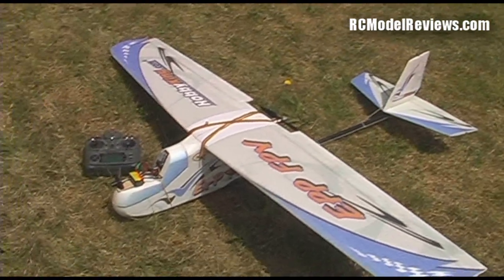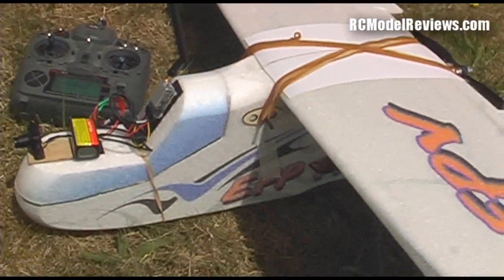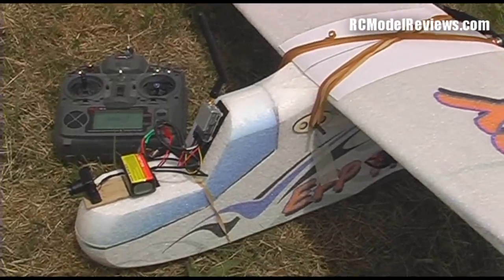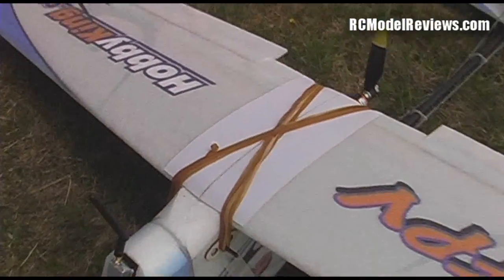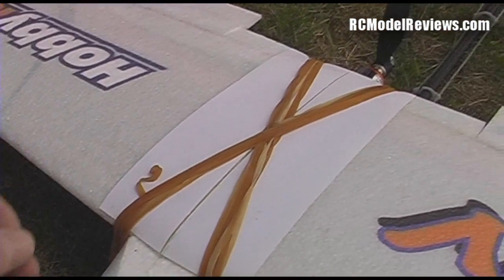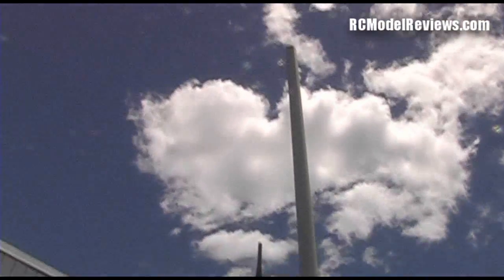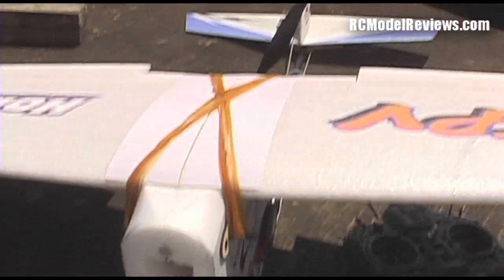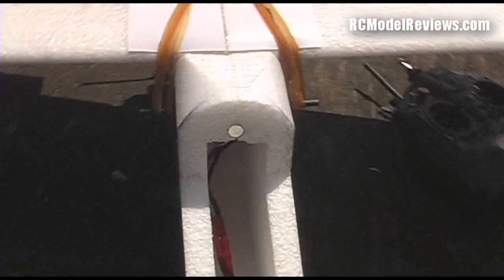HobbyKing EPP FPV RC plane, part 4 -- first flights with onboard video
I've now fitted the camera and video transmitter for the first video-enabled test flights.

Apart from the supplied rubber bands perishing then breaking in less than a day's exposure to the harsh southern hemisphere summer sun, everything is working just fine.

However, I did move the ESC to the outside of the fuselage after the original unit failed because it got too hot when stuck inside the very insulating EPP foam fuselage.

Check out the aerial footage of the mini dust-tornado I captured from the onbaord camera while test-flying.

Next video will detail how the FY21AP stability system, onscreen display and return-to-launch facility works.